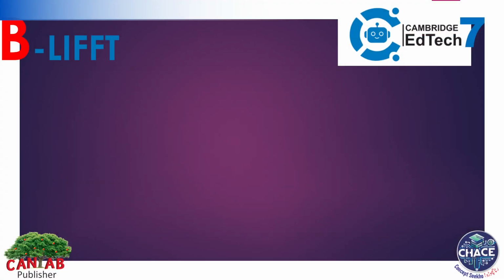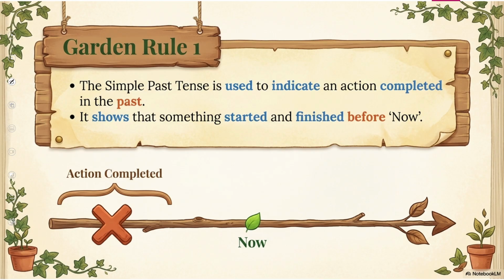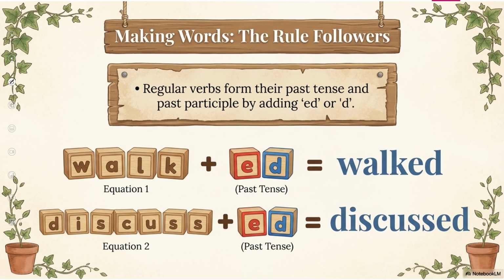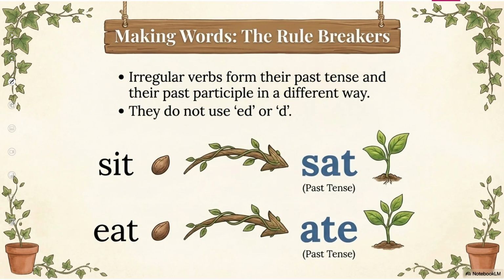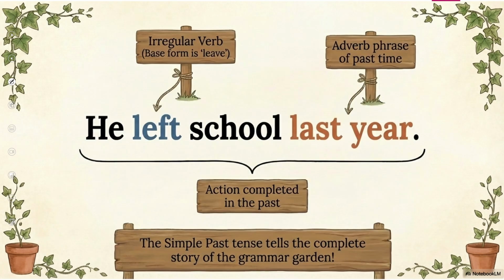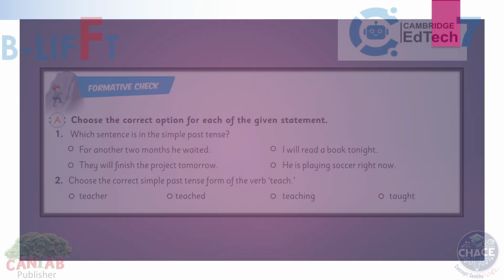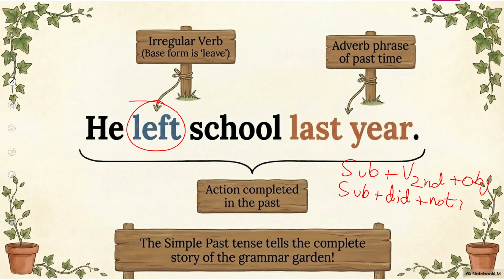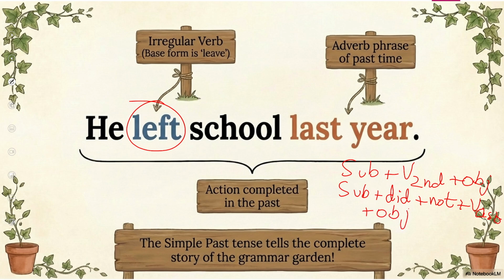EdTech English 7 Unit 4 B LIFFT 23